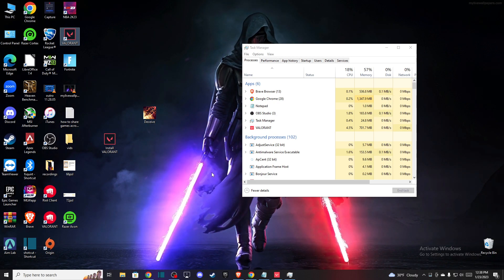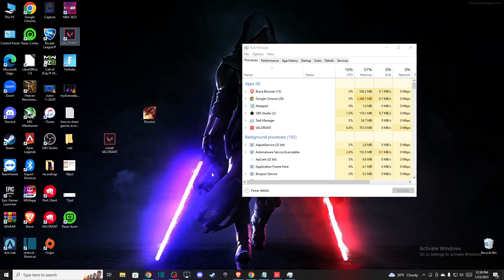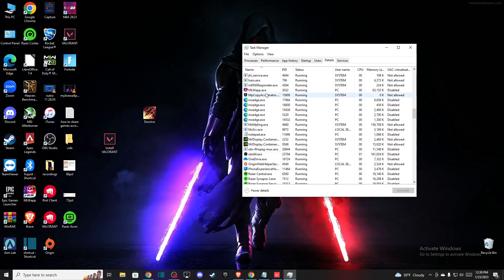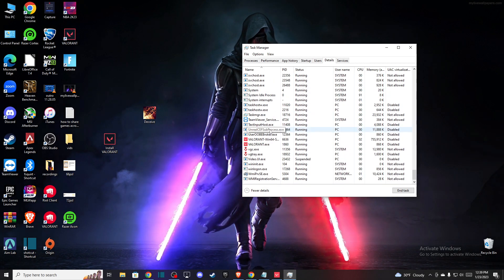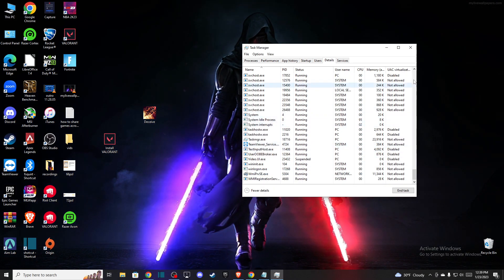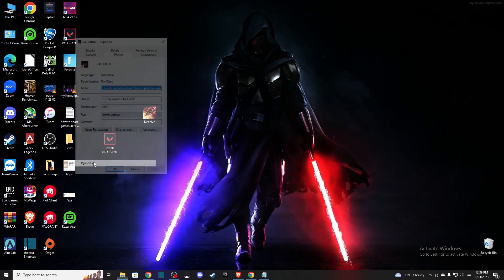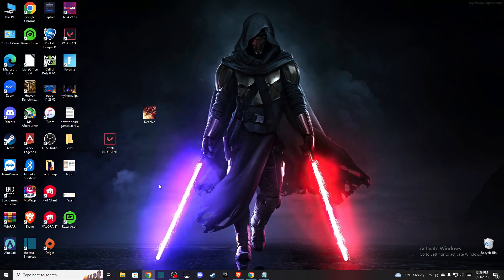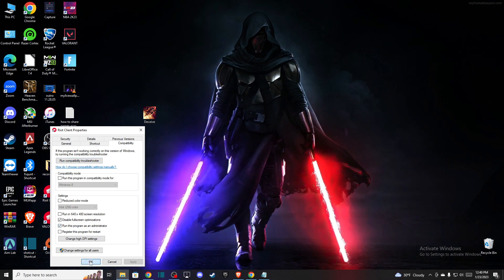How To Fix Riot Games Client Update Not Working on PC | Valorant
In this video I will show you How To Fix Riot Games Client Update Not Working on PC It's really easy and it will take you less than a minute to do it!